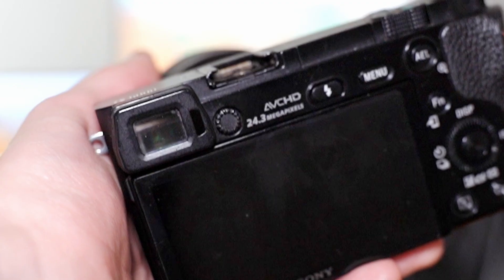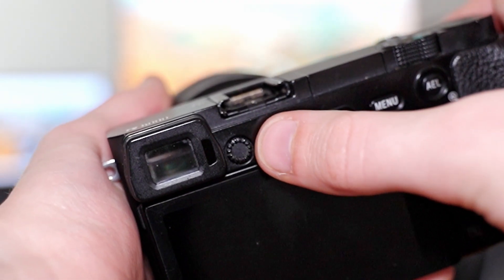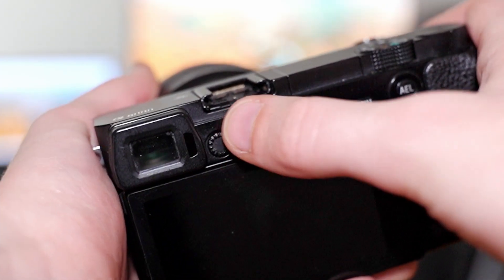Fixing Sony a6000 Blurry Viewfinder (Easy!)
A super quick guide on how to potentially fix a blurry viewfinder on your Sony a6000.

0:00 Intro
0:04 What is a diopter?
0:19 Fixing Blurry-ness

Main Camera
Main Lens
Big Tripod
Travel Tripod
Laptop (Older Gen)